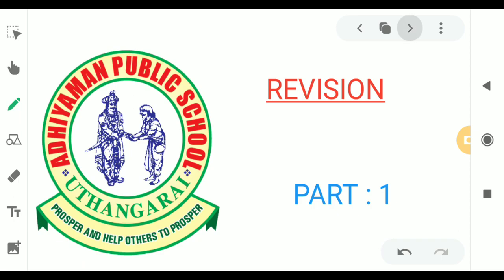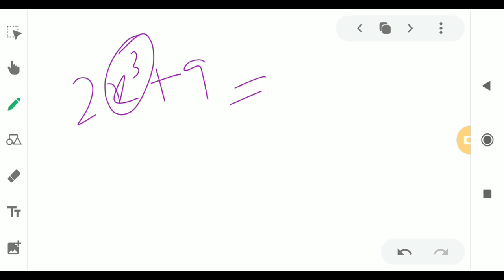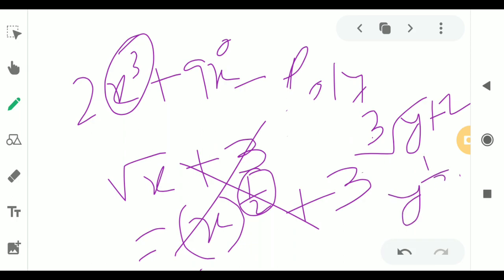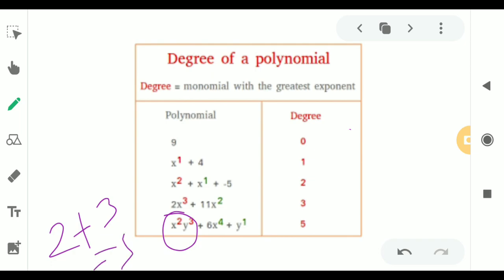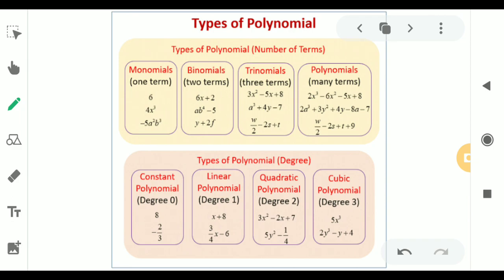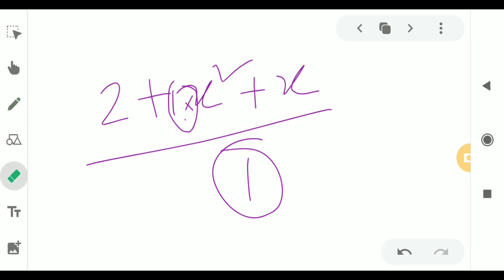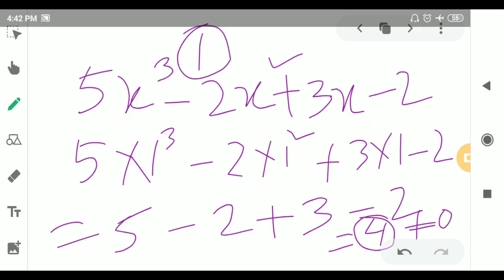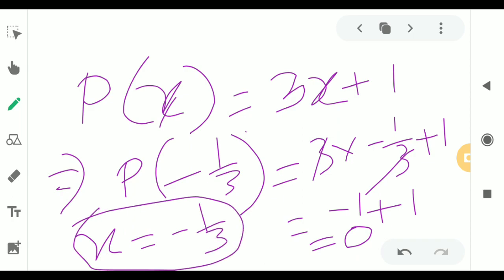ADHIYAMAN PUBLIC SCHOOL - GRADE IX MATHS - POLYNOMIALS (REVISION_PART I)